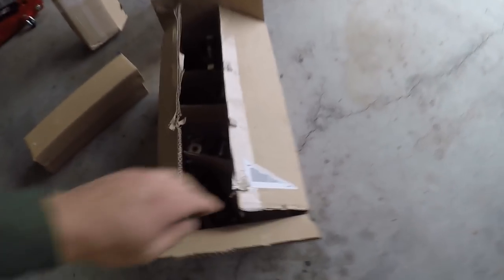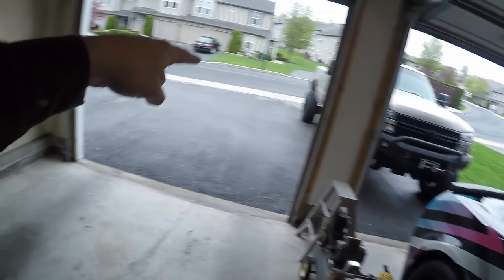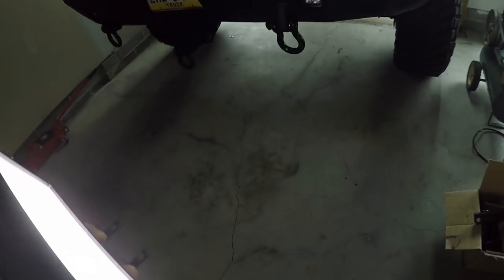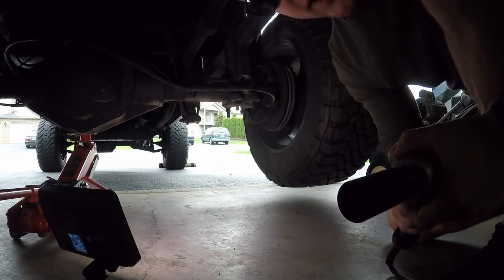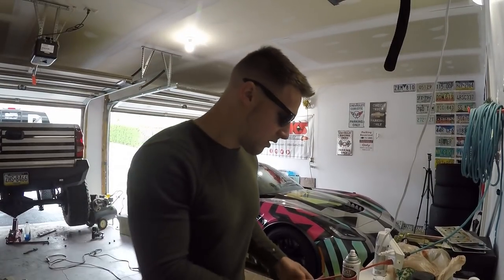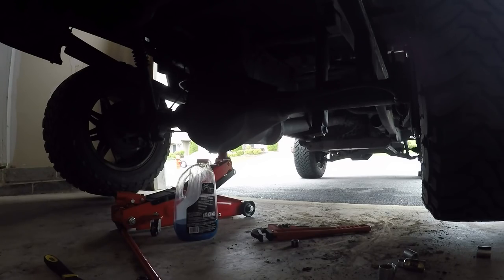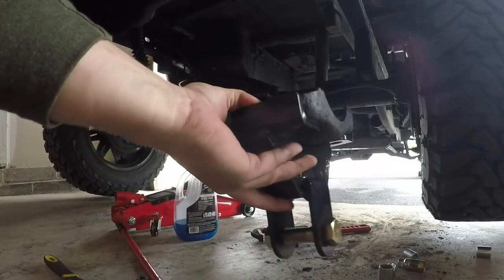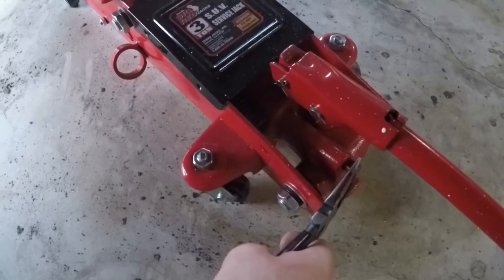THE DURAMAX BUILD IS BACK!!!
CHECK OUT ALL OF THIS IMPORTANT STUFF!!! CLICK "MORE INFO" BELOW!

ANY ACCOUNT CLAIMING TO BE ME OR "STREETSPEED717" IS SOMEONE ELSE.

Hit up Shane with Performance Diesel Warehouse for your truck Needs!
He's the guy who built my Duramax!
Address: 8211 Rabbit Ln, Grantville, PA 17028